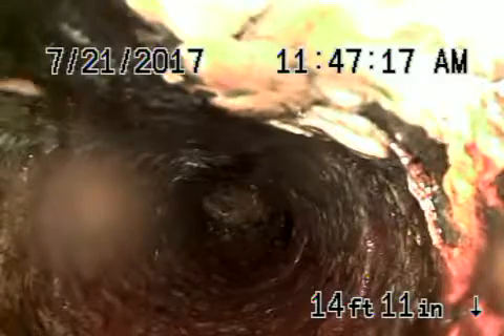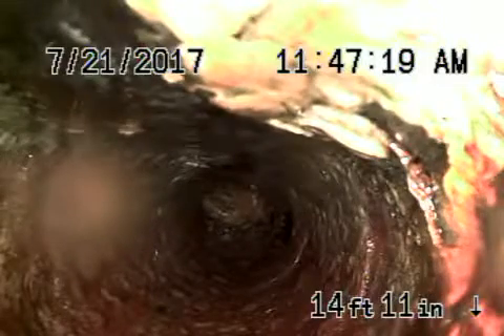2817 oakhurst LA 2